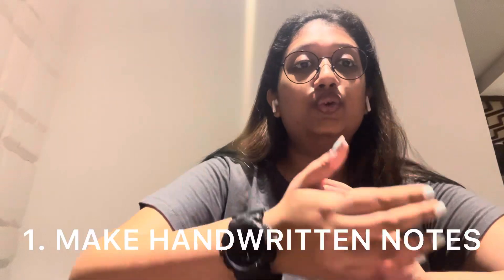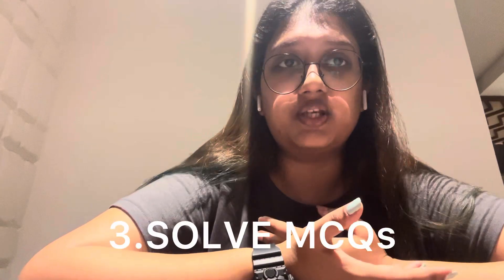How to prepare for NEET PG as a first year MBBS student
Gold standard books for first year:

ANATOMY:
1.Netter Atlas
2.Gray’s anatomy (students edition)

PHYSIOLOGY:
1.Guyton and Hall
2.Ganong’s Review

BIOCHEMISTRY:
1.Harper’s biochemistry

MCQ Books:

Physiology-
Review of Physiology by Dr. Soumen Manna and Dr. Krishna Kumar

One Touch Physiology by Dr. S. Krishna Kumar

Biochem- There’s a book by Rebecca James